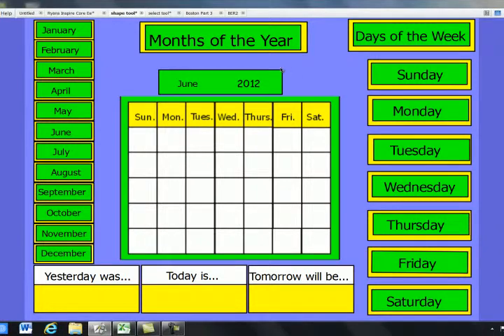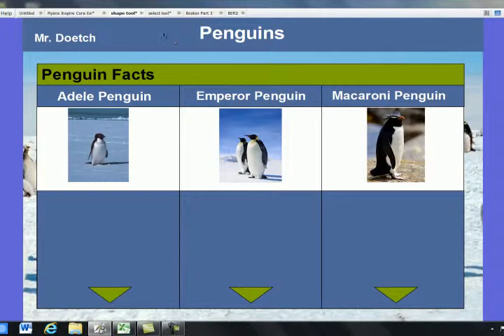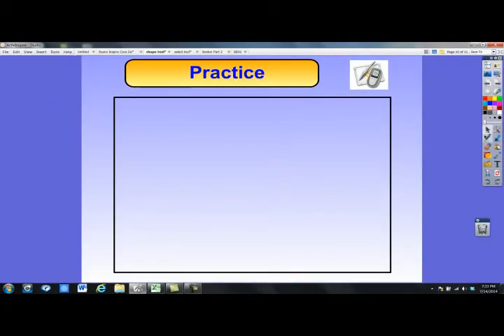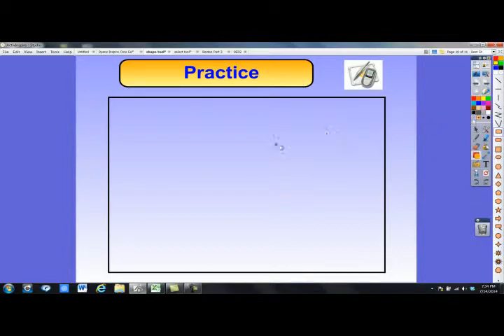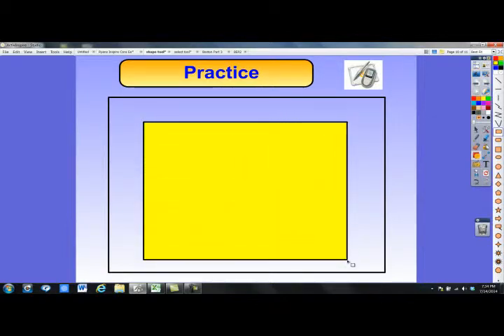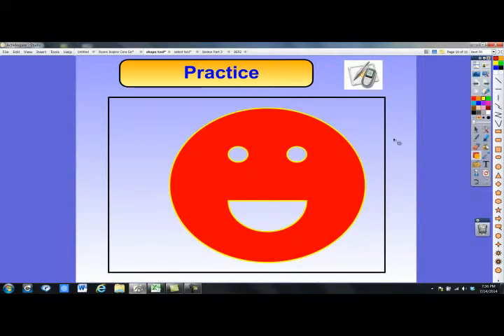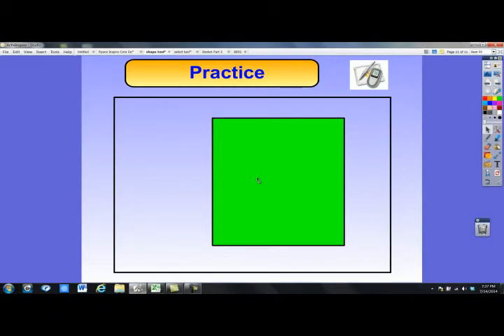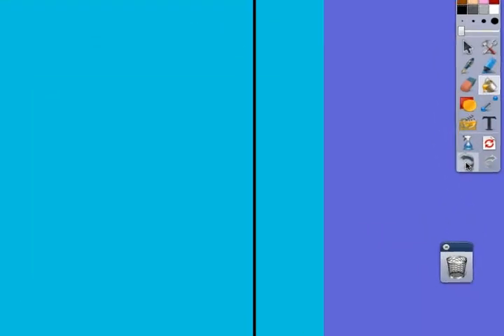ActivBoard - Shape Tool